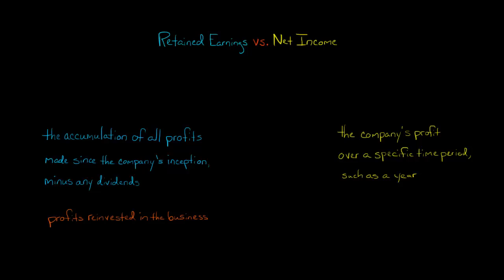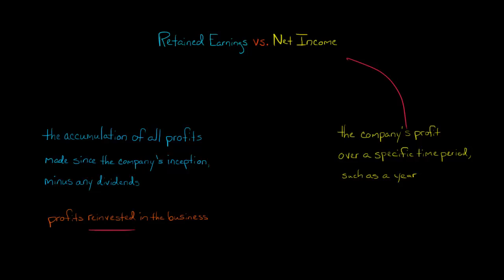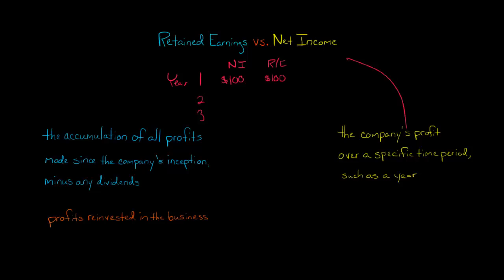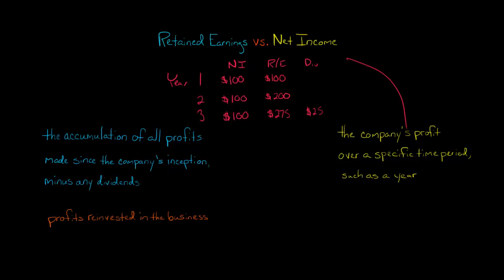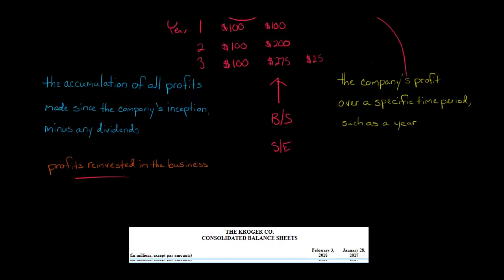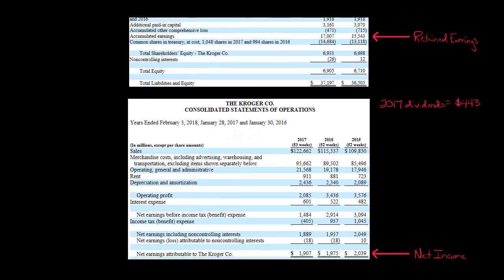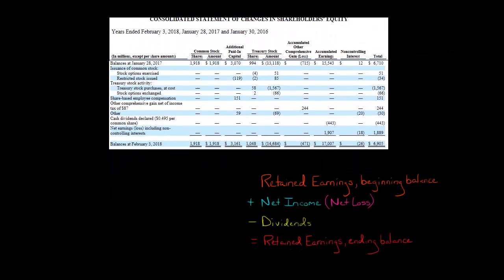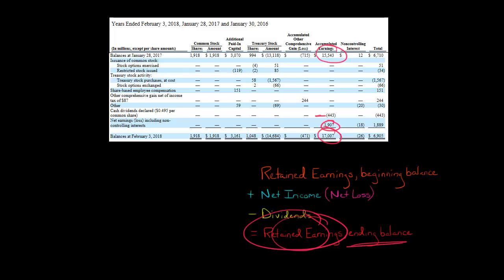Retained Earnings vs. Net Income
This video discusses the difference between Retained Earnings and Net Income.

Net Income is the profit that a company earned over a set period of time, such as a month, quarter, or year.  Net Income is presented on the Income Statement.

Retained Earnings is the accumulated profits of the company since its inception, minus any dividends distributed.  Retained Earnings thus represents profits that have been reinvested in the business.  Retained Earnings appears in the Stockholders' Equity section of the Balance Sheet.

Retained Earnings and Net Income are related in that Net Income increase Retained Earnings.  For example, let's say you start a company today and in your first year of business post a Net Income of $40,000.  If you don't distribute any dividends, your Retained Earnings at the end of the first year will be $40,000.  If you then post a Net Income of $30,000 in your second year of business and again do not declare a dividend, your Retained Earnings balance will be $70,000 at the end of year 2.—
ACCESS INDEX OF VIDEOS
CONNECT WITH EDSPIRA
CONNECT WITH MICHAEL
ABOUT EDSPIRA AND ITS CREATOR